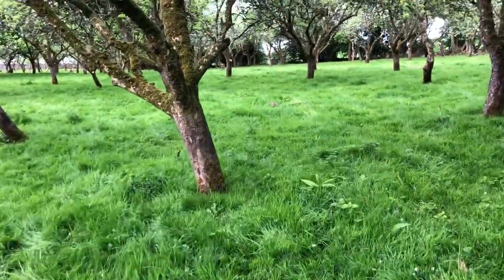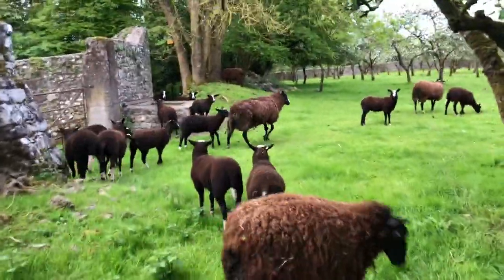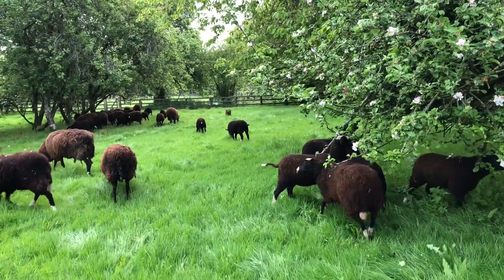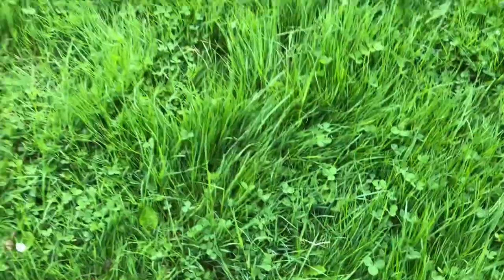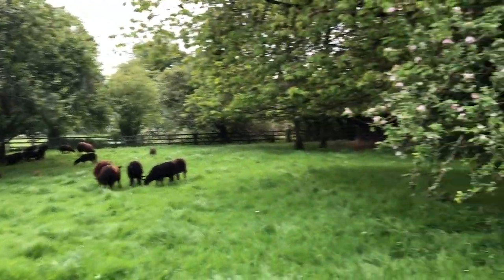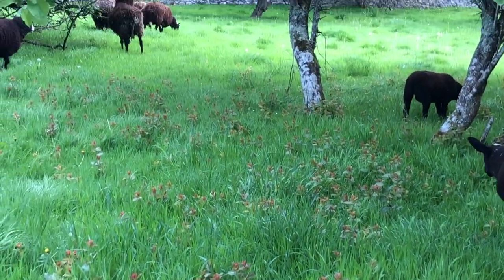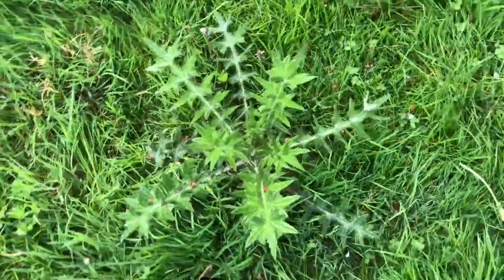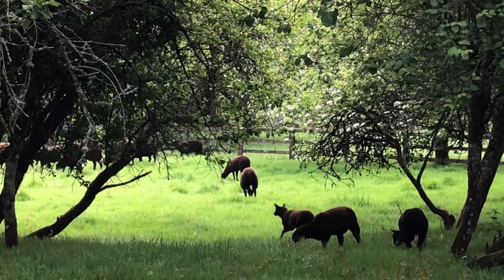Happy sheep move into garden paddock to munch on high diversity forage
I have been aiming for many years to constantly improve the diversity of plant life on our farm for my livestock and also the local wildlife. This improves the soil's health as well as my flock's health. A monoculture of rye or dual culture of rye clover doesn't address livestock health that a brand spectrum of forage diversity does.